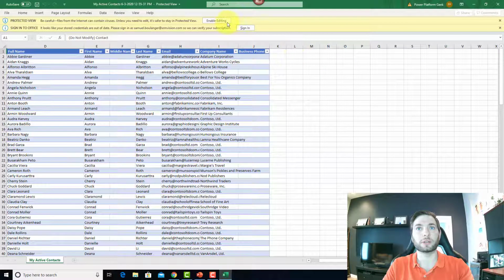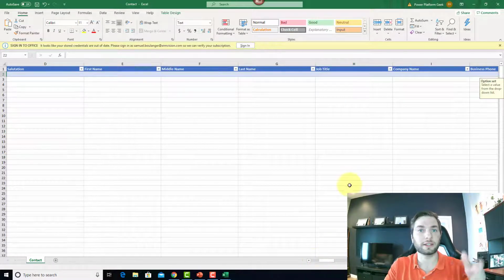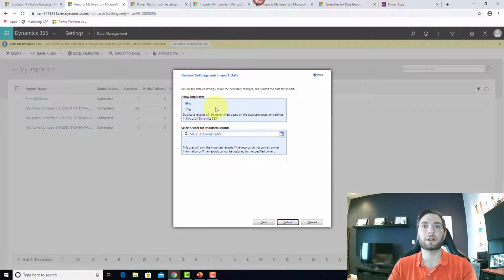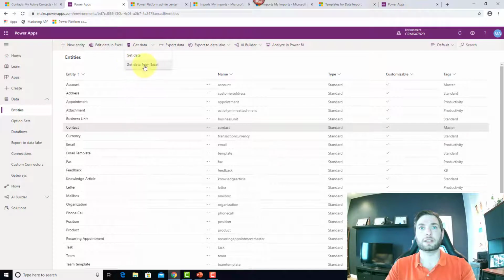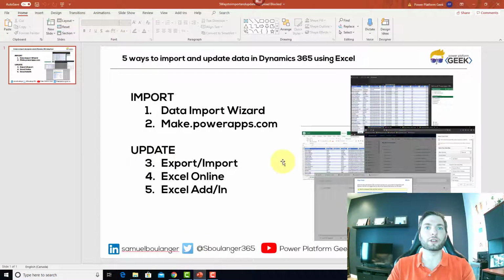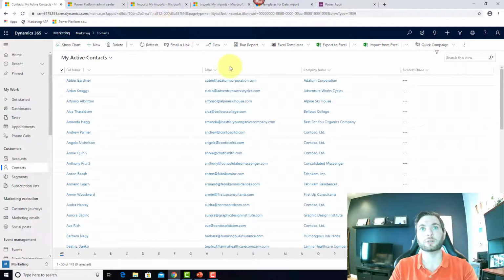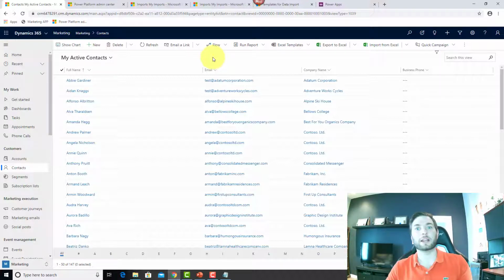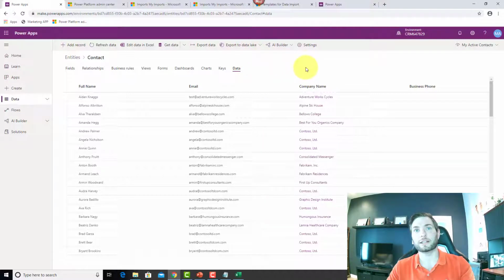5 ways to import and update data in Dynamics 365 using Excel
In this video we look at 5 ways to import and update data in Dynamics 365 using Excel.

We'll see how to use:

* Make.powerapps.com
* Export/Import
* Excel Online
* Excel Add/In